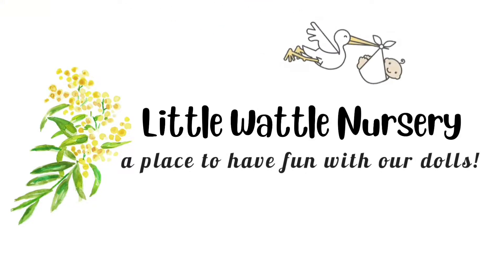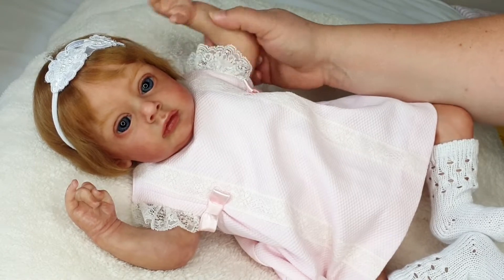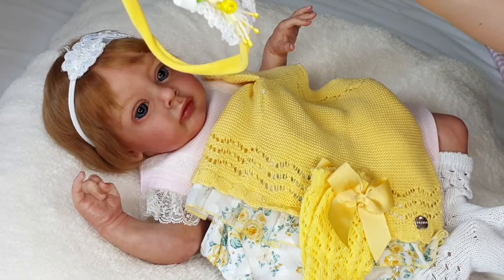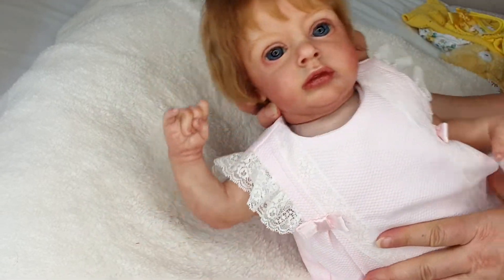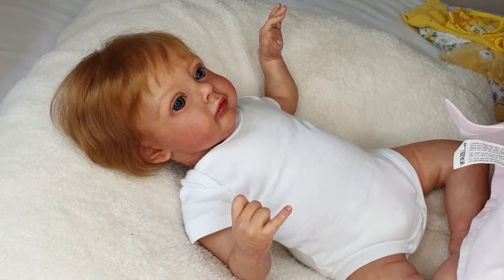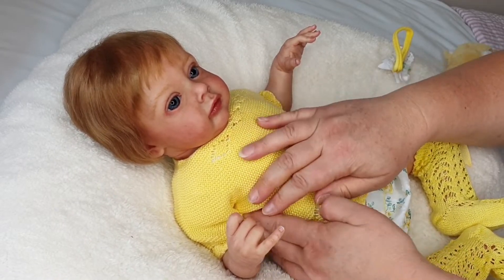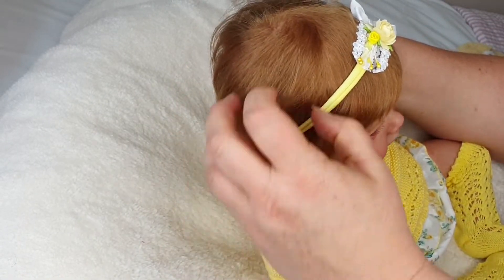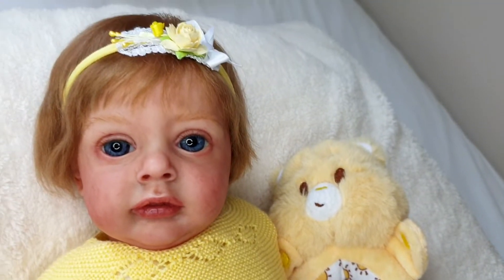Reborn Baby 28 Day Outfit Challenge! ❤ Chloe sculpt by Natali Blick ❤ PLUS Sunshine Yellow Saturday!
Hi Dolly Friends 😃 Join us for Day 6 of shellsoutfitdaily28 hosted by @ShellBea where showcase a new outfit on our reborn dolls for the next 28 days. Plus we have fun participating in rebornsunshineyellowsaturday hosted by @BeccasHappyPlace

 🔎NOTE: This video is set to "Not Made for Kids" as our channel and content is not intended for children aged 13 years or younger. This is a video about the dolls in our nursery, to share with other adults, who also love to collect and play with dolls. Our videos are about creating positivity within the doll community and having fun with our dolls.